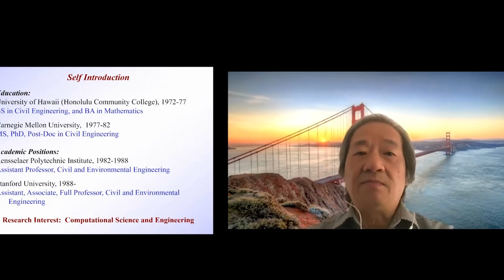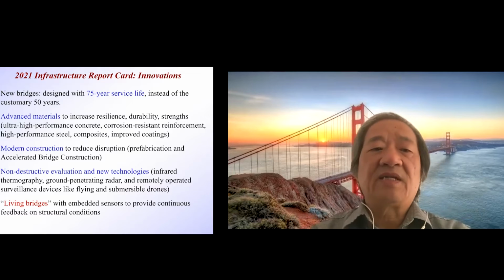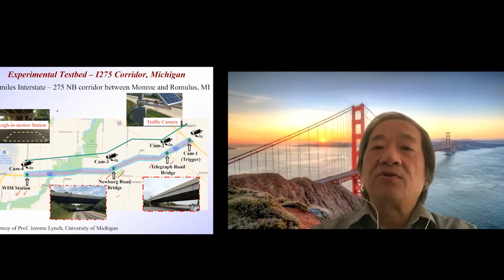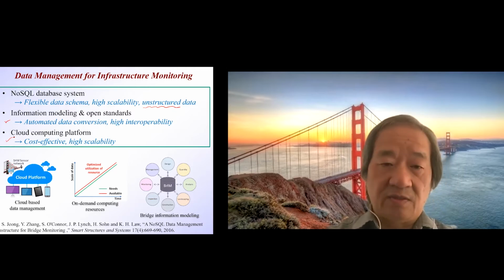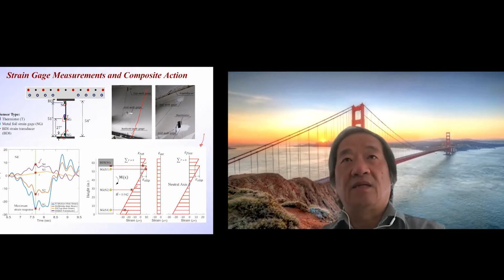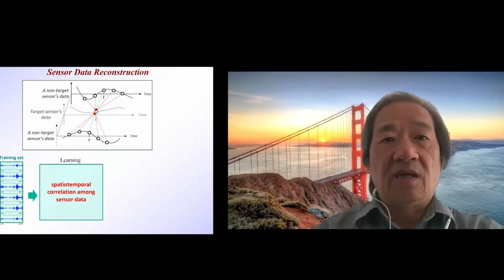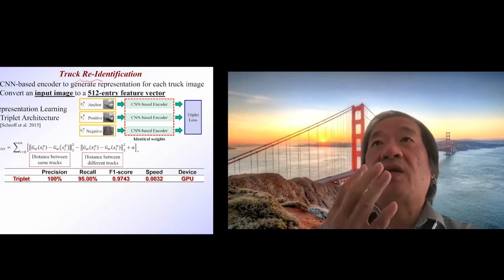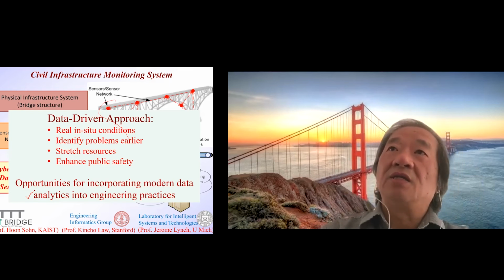Data Science for Civil Infrastructure Monitoring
Seminar Abstract:
This presentation will discuss the application of data science for civil infrastructure monitoring. Specifically, the presentation will (1) discuss information modeling of bridge structures to enable information interoperability and to support structural modeling, engineering analyses and sensing and monitoring; (2) describe an implementation of a cyberinfrastructure framework utilizing NoSQL database and cloud computing platform; and (3) provide selected examples of applying data analytics (such as machine learning methods) for structural monitoring applications. The scalable cyberinfrastructure framework is demonstrated for the monitoring of bridges along the I-275 Corridor located in the state of Michigan.

Biographical Information:
Dr. Kincho H. Law is Professor of Civil and Environmental Engineering at Stanford University.  He received his B.Sc. in Civil Engineering and B.A. in Mathematics from the University of Hawaii in 1976, and M.S. and Ph.D. in Civil Engineering from Carnegie Mellon University in 1979 and 1981, respectively.  After serving as Assistant Professor at Rensselaer Polytechnic Institute from 1982 to 1988, he joined Stanford University in 1988.  Prof. Law’s research interests focus on computational and information science in engineering.  His research has dealt with various aspects of high performance computing; sensing, monitoring and control of engineering systems; legal and engineering informatics; smart manufacturing; web services, cloud and Internet computing

Prof. Law was the recipient of the ASCE Computing in Civil Engineering Award in 2011. He has received a number of best paper awards from the American Society of Civil Engineers (ASCE), American Society of Mechanical Engineers (ASME), the Institute of Electrical and Electronics Engineers (IEEE) and Digital Government Society.  Prof. Law was elected Distinguished Member of ASCE in 2017, Fellow of ASME in 2017, Life Member of ASCE in 2018, and Senior Member of IEEE in 2019.